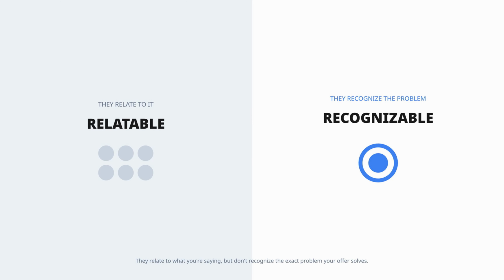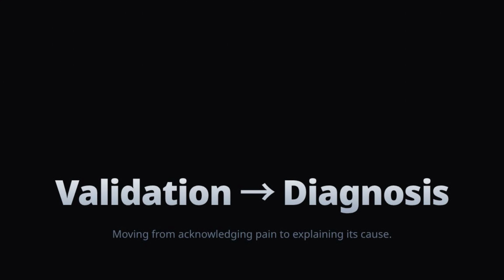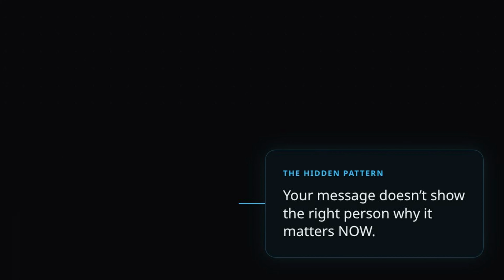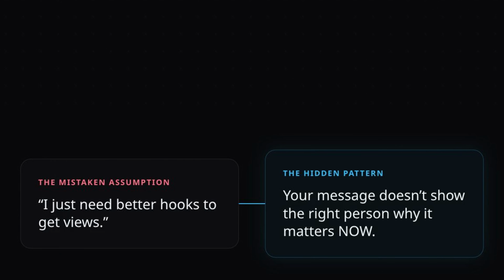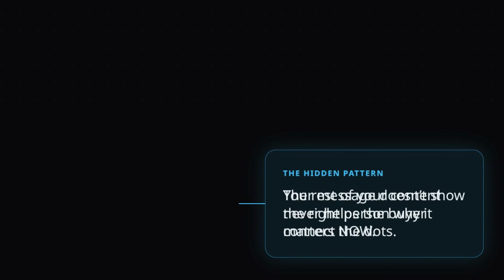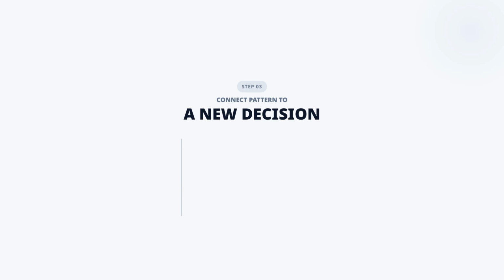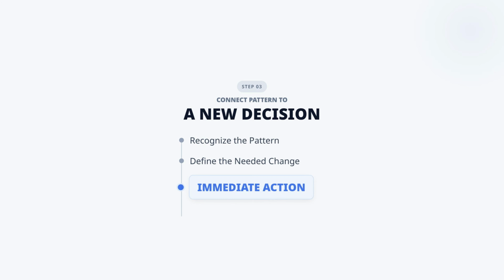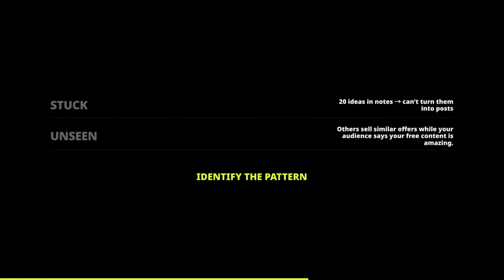Why Relatable Content Isn't Enough (And What to Do Instead)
Stop making content that is just relatable. Learn my recognition to decision framework so your buyers feel seen and ready to act.

Most creators struggle because their target audience cannot see themselves in the content being shared. If you are tired of generic messaging that fails to convert, this video provides a direct path to fixing your approach. I will walk you through exactly how to shift from broad appeal to specific messaging that resonates with the right buyer immediately.

By following this content strategy, you will stop wasting energy on posts that get likes but no sales. This framework helps you identify the gaps in your communication so your audience recognises your value instantly. Whether you are building a personal brand or selling services, these content creation tips are designed to turn passive viewers into active prospects.